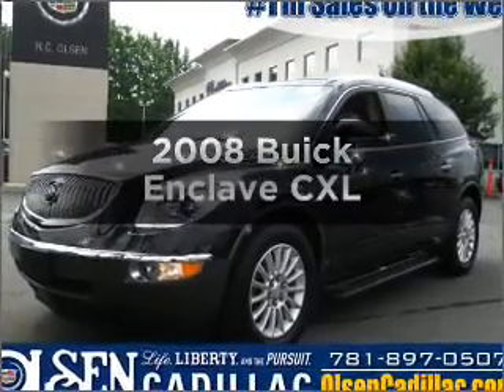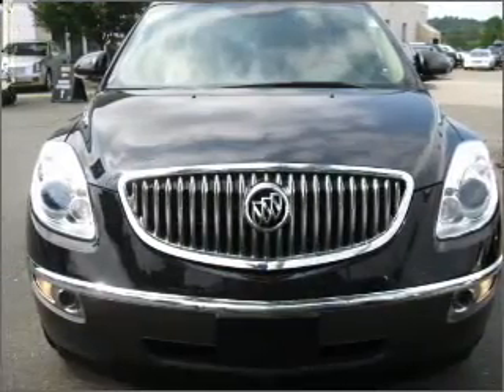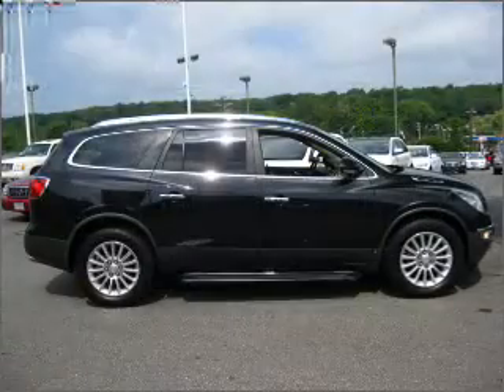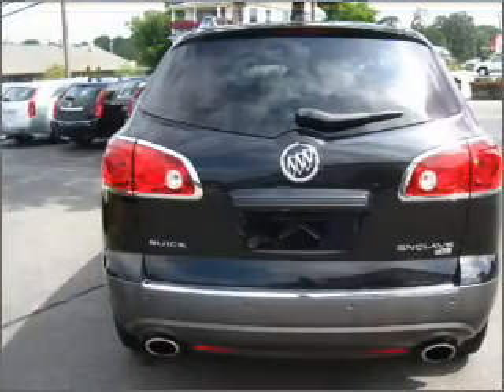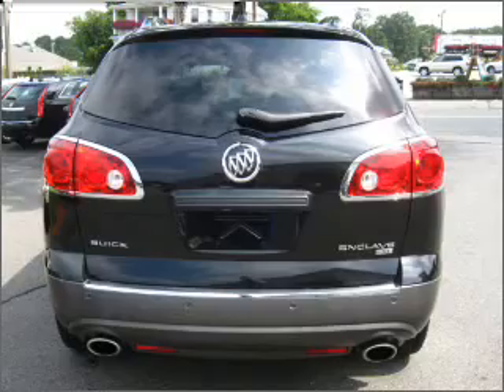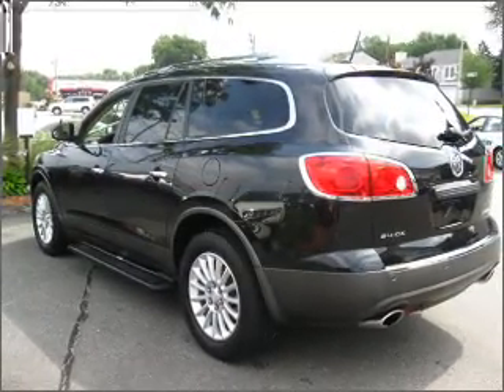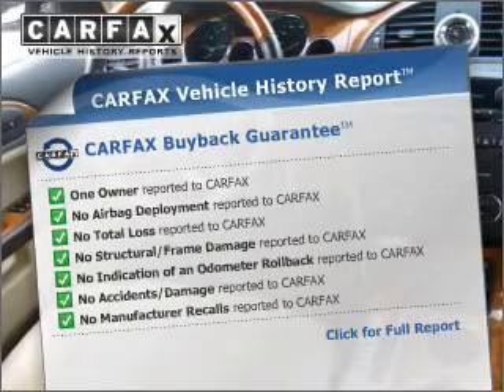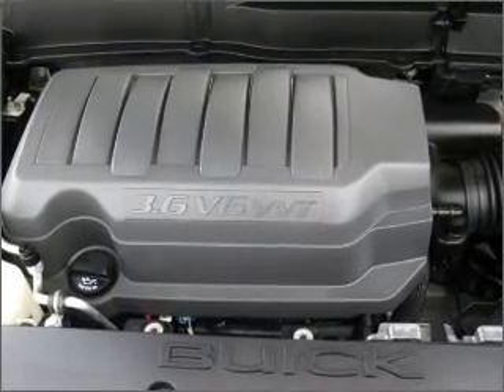2008 Buick Enclave - Woburn MA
Phone:
Year: 2008
Make: Buick
Model: Enclave
Trim: CXL
Engine: 3.6 liter 6 cylinder 24 valve
Transmission: 6-Speed Automatic
Color: Black
Mileage: 32611
Address:
201 Cambridge Rd